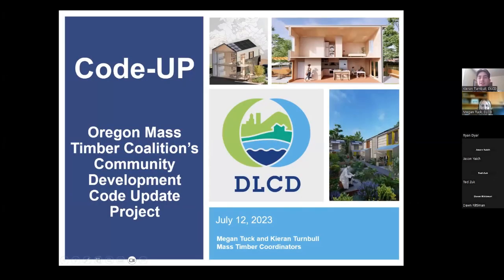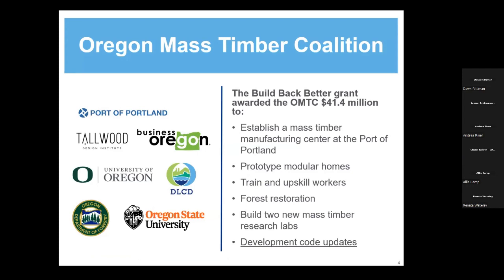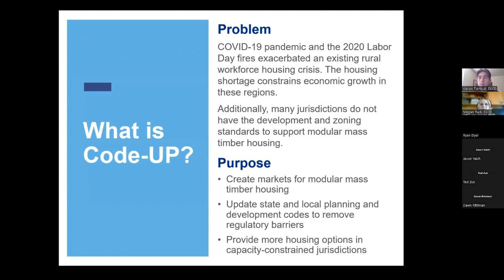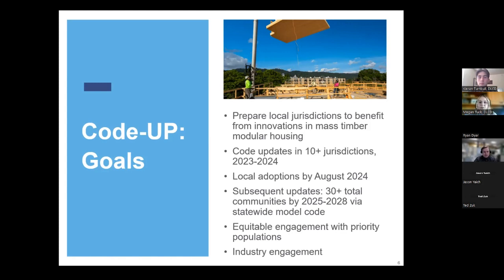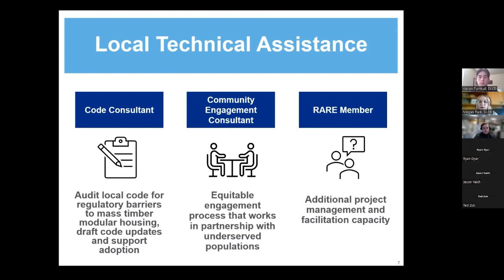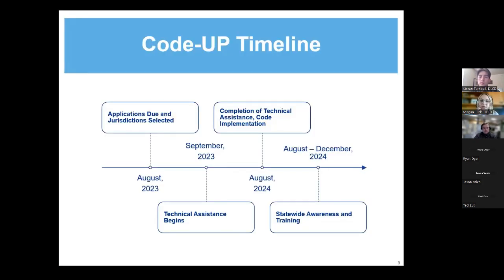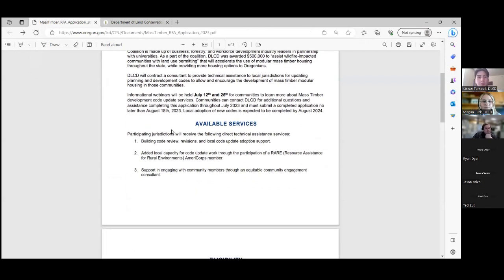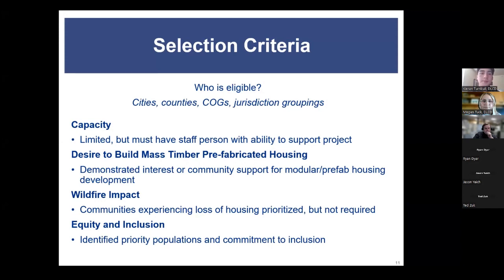Mass Timber Code-UP Information Session (Phase 2)– July 12, 2023